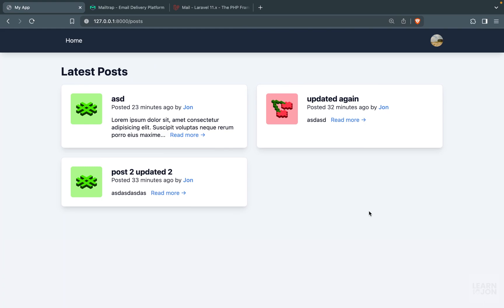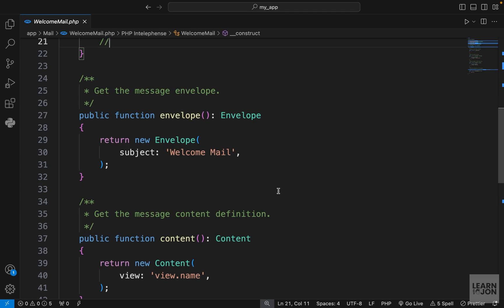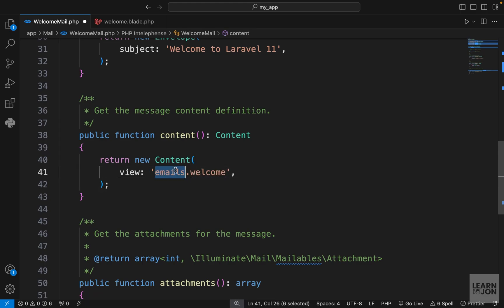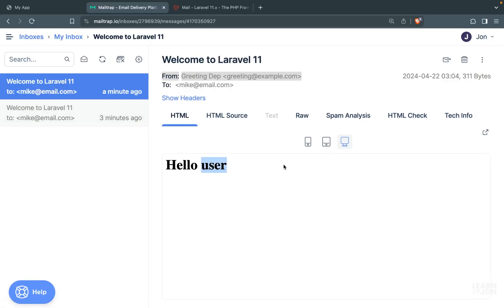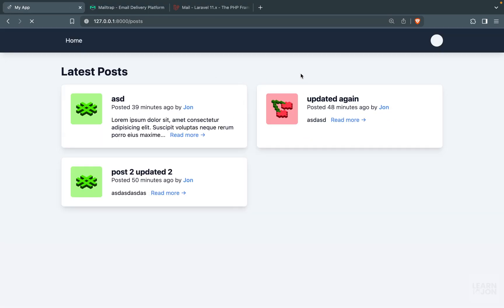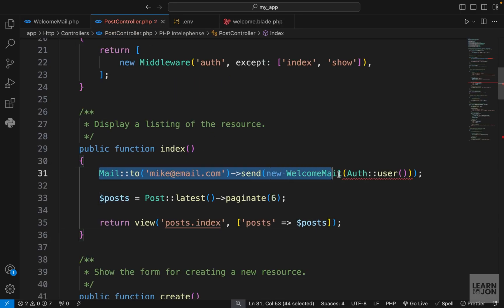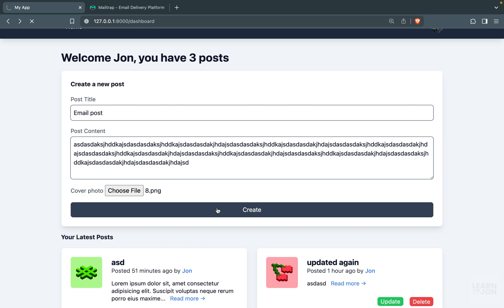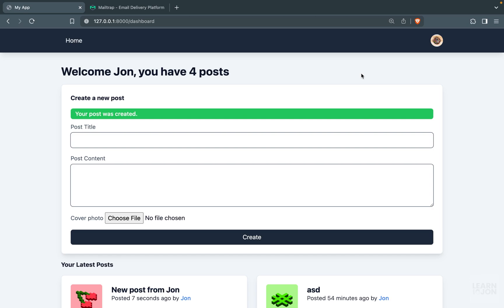LARAVEL 11 Crash Course for Beginners 2024 | #27 Sending Emails (Web Developer Path)